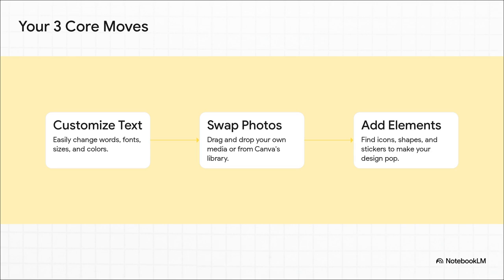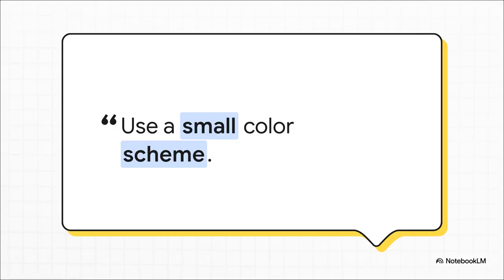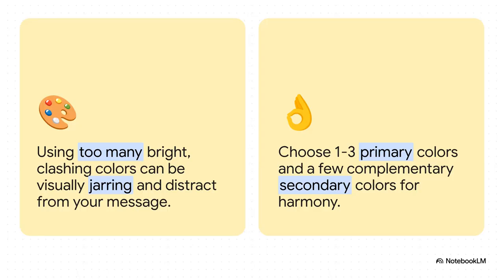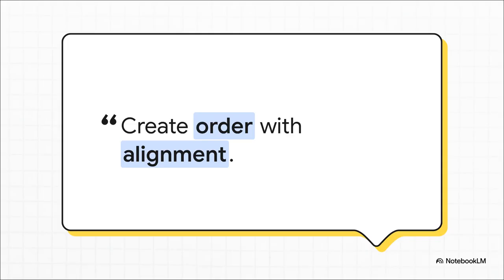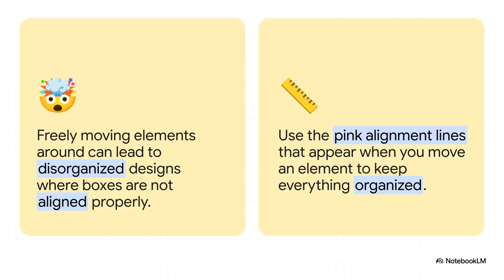Canva Basics for Beginners | Design Like a Pro in Minutes!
Ready to unlock your inner designer? This beginner-friendly Canva tutorial walks you through everything you need to know—from creating your first design to mastering templates, text, elements, and exporting like a pro. Whether you're building social media posts, presentations, or personal projects, this video will get you started with confidence.

🎨 No design experience needed—just bring your creativity!

👇 Watch the full tutorial here: